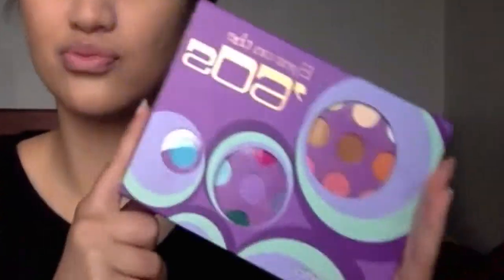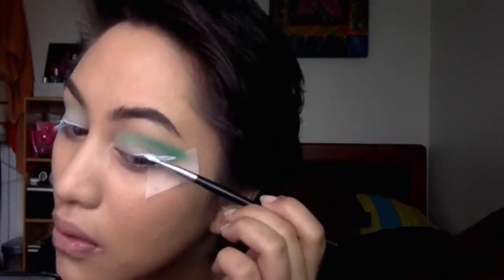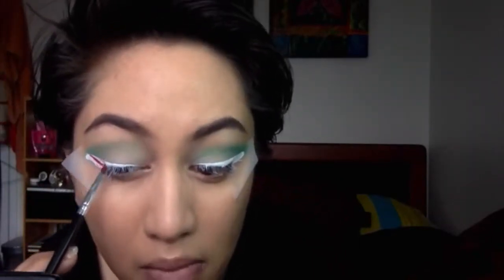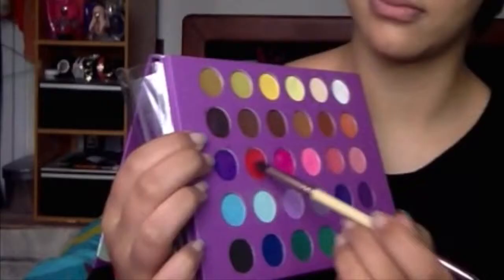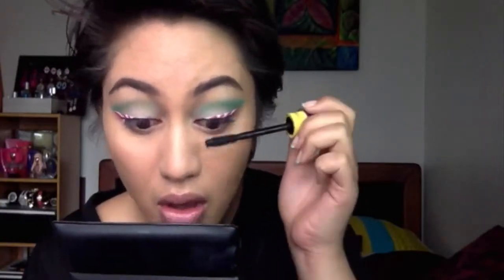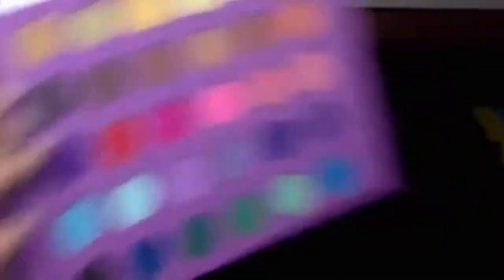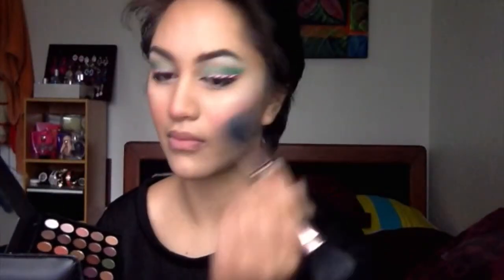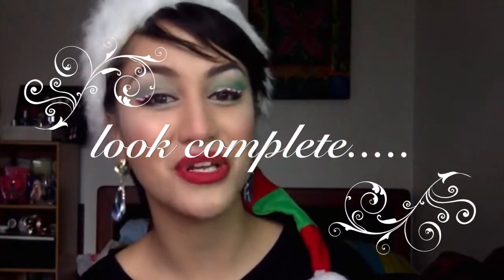candy cane eyes | christmas makeup look byliz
candy cane inspire eyes, thought id try something a little different. i seen different coloured liner looks evan other candy cane makeup looks, so i thought i create my own version, and give it a go, hope you like it.

products used:
maybelline bb cream in sensitive light,
thin lizzy concealer in duchcess
elf cream eyeliner in coffee
eyes on the 60s eyeshadow pallet from bh cosmetics
special occasion pallet bh cosmetics
collection cosmetics 6in1 mascara and black liquid liner pen,
thin lizzy pressed powder foundation in oriental doll
and also in hoola as contour
australis velour lips in nycee

have you seen my last makeup tutorial?

like me on Facebook for more. makeup stuff and updates